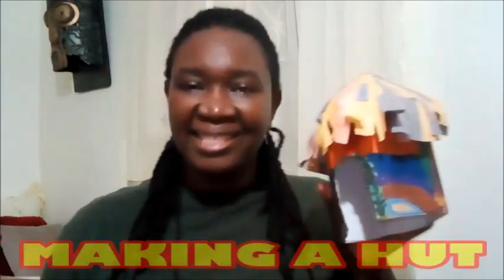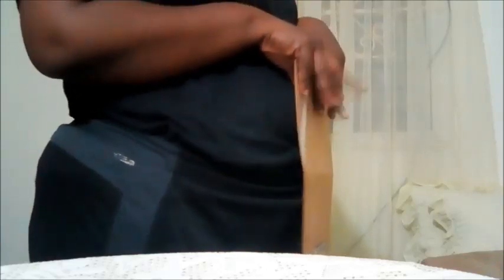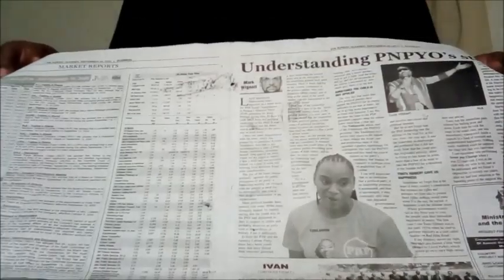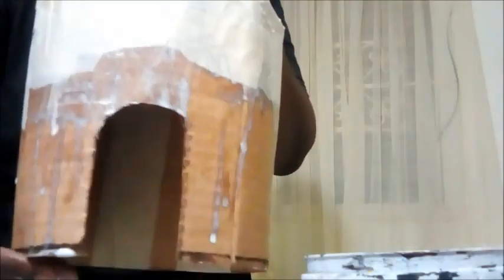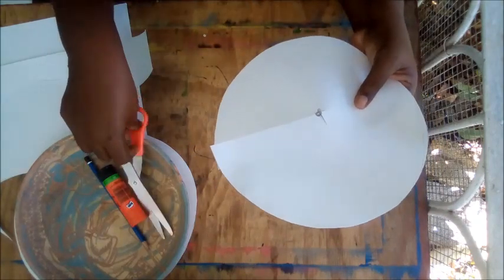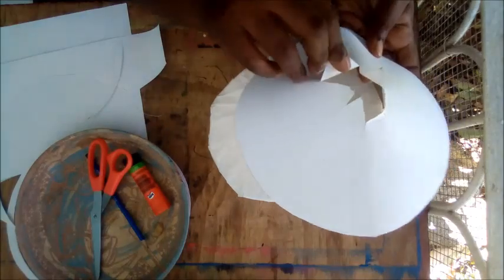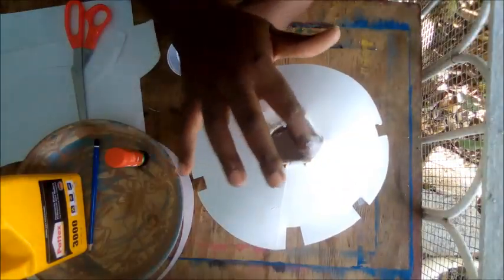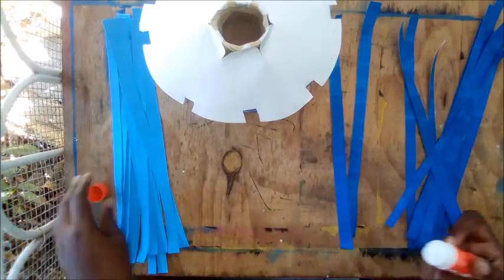Zany Artsy Episode 10: Hut Making Tutorial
Always wanted to build a hut, well this is the tutorial for you. These are steps I used to build a hut from found materials. So join in the fun and build along with me in this hut making project.